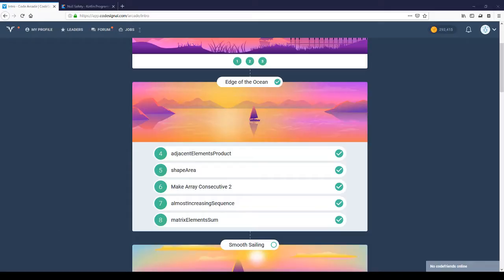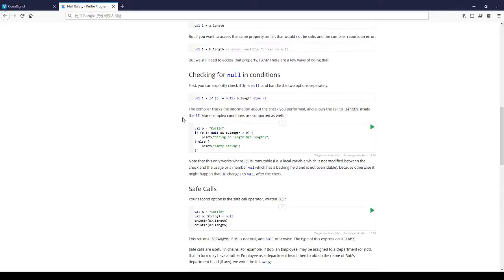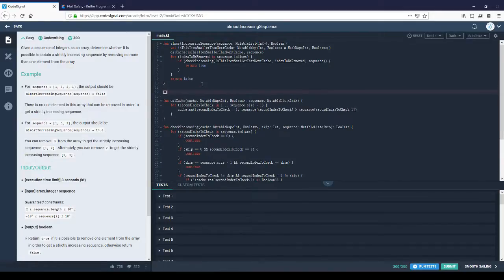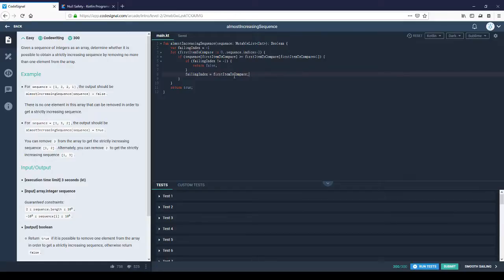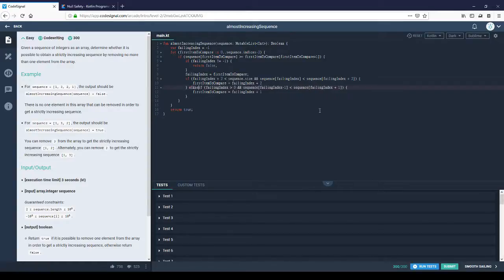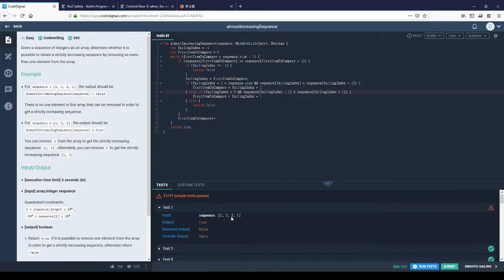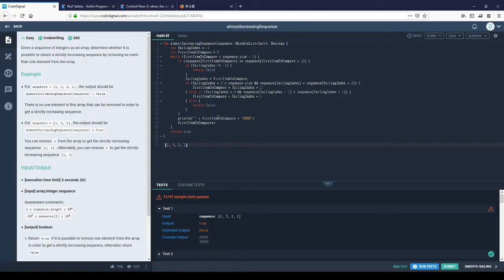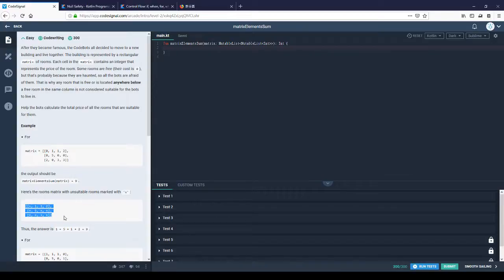Learning Kotlin Live Episode 4: Null safety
Contents:

Solved CodeSignal problem: almostIncreasingSequence

Talked about basic Null safety.